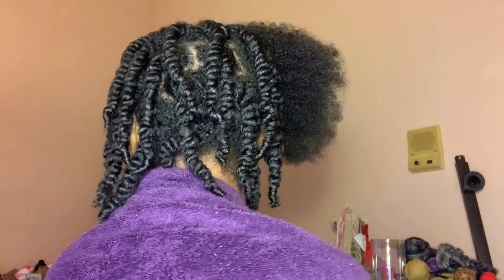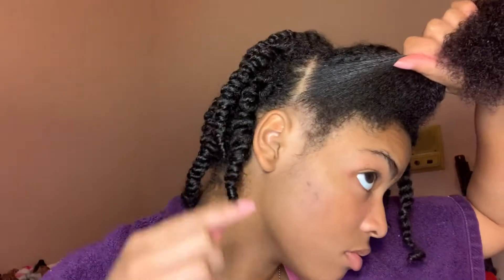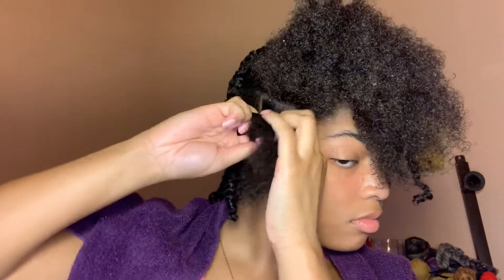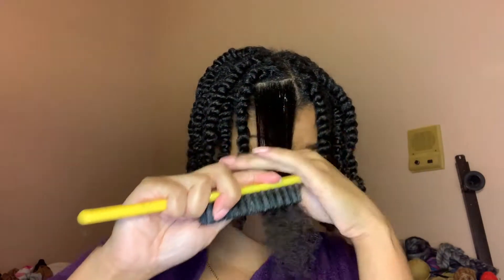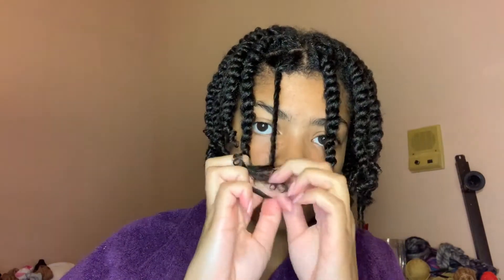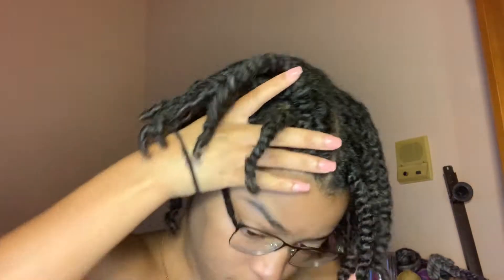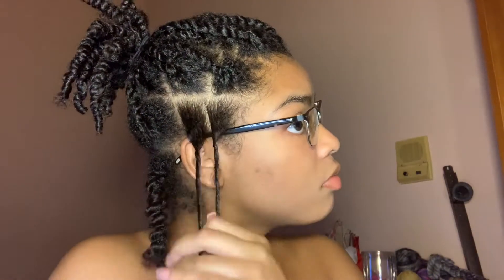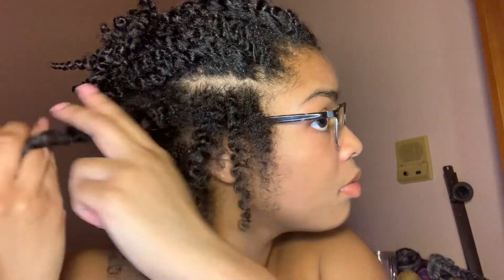HOW TO DO A TWIST OUT| NATURAL HAIR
Here is how I do my twist out hair styles. I love this style so much and it is so easy. Hope this video helps you. Stay safe💕